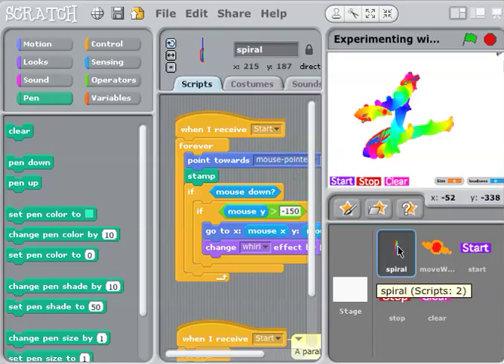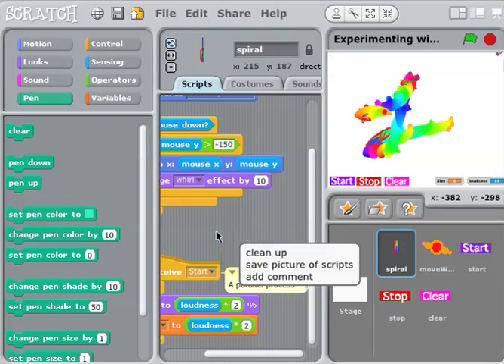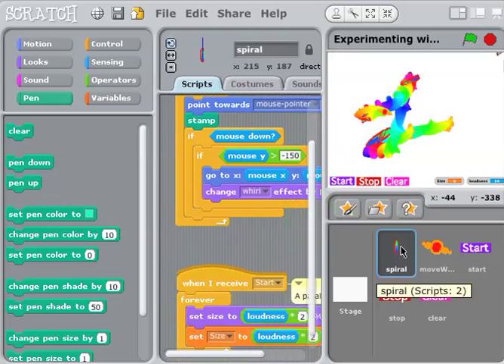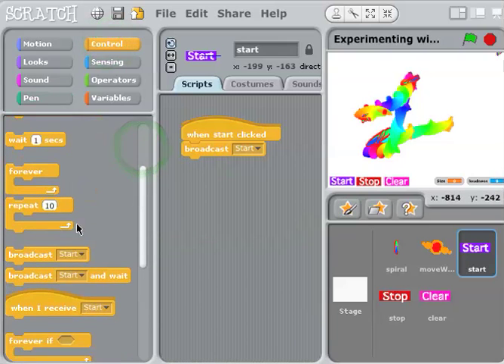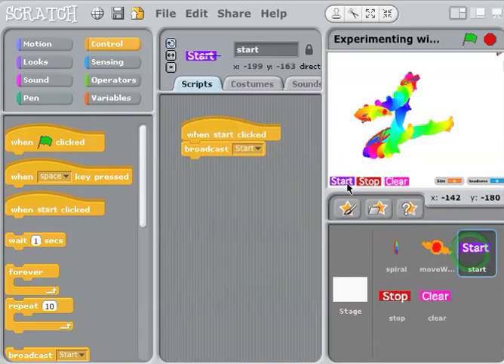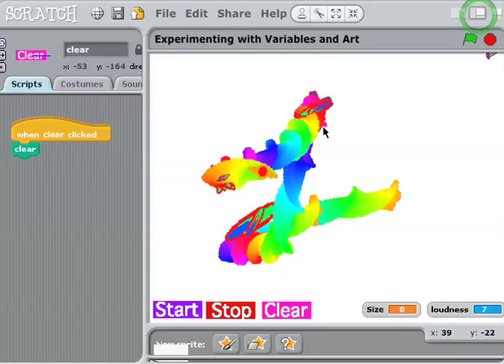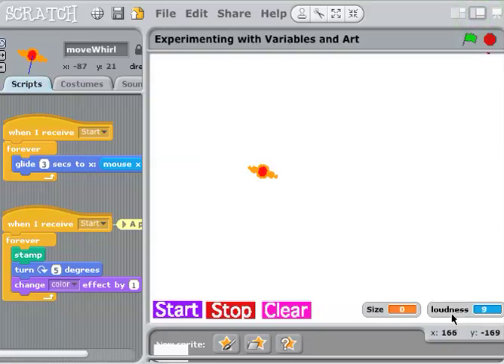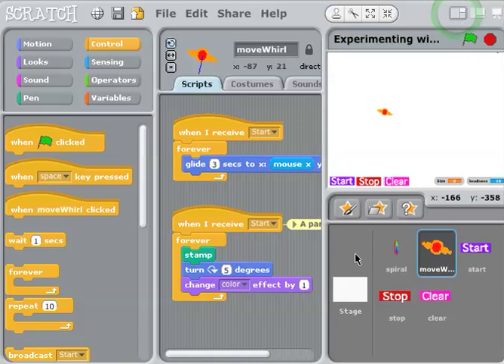Scratch 102 Lesson 2